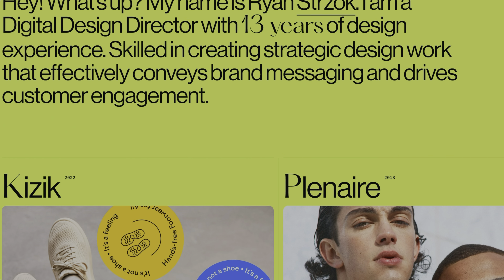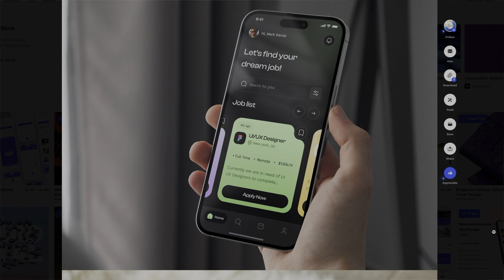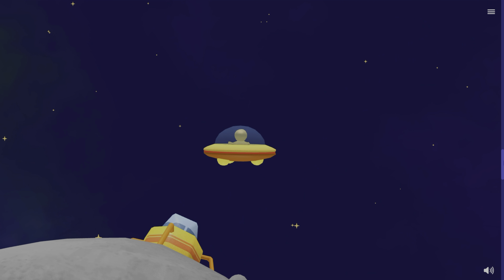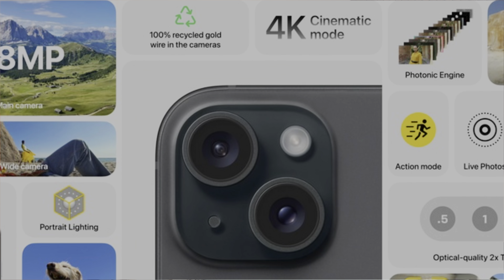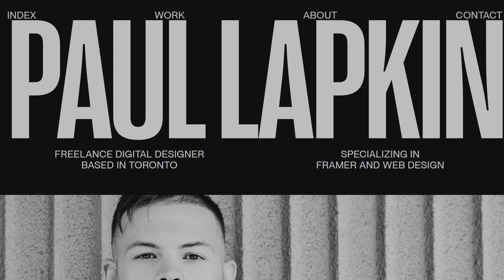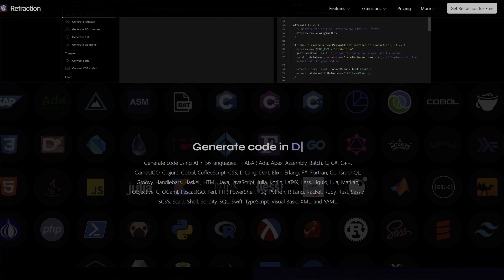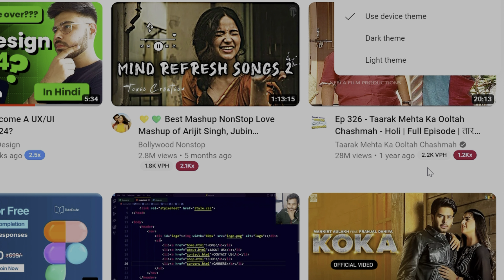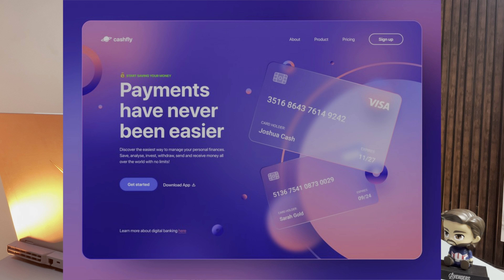7 UI Design Trends Every Designer Should Know About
The boring era of design has come to an end,  2024 is the new era of vibrant colors, micro-interactions, and amazing animations. UI Design is changing and you should copy these design trends If you wanna make your designs stand out.

Chapters-
0:00 Introduction
0:35 Hero grids
1:10 3D Designs
2:01 Bento Grids
2:47 Typographic ui design
3:24 Vibrant colors
4:00 Dark mode
4:43 Morphism
5:54 Outro